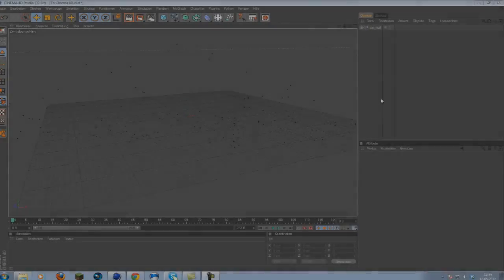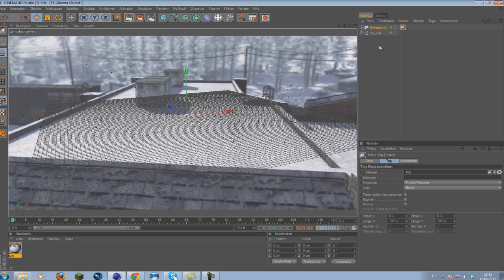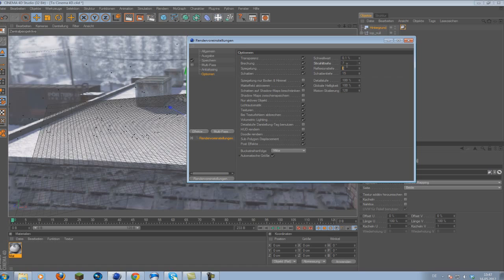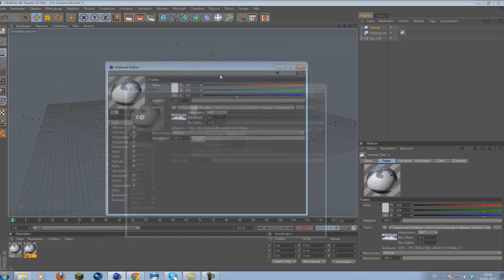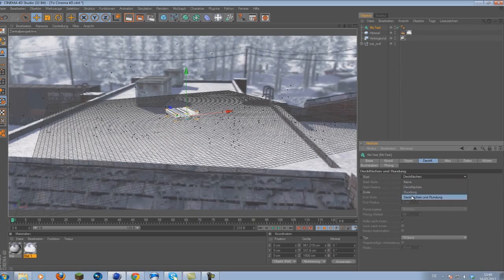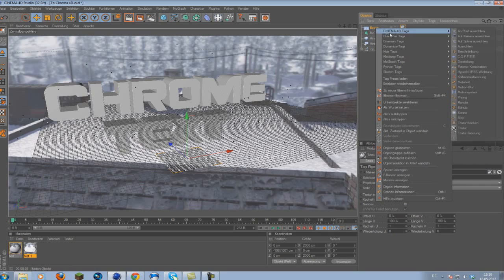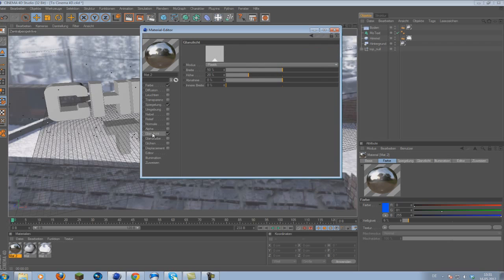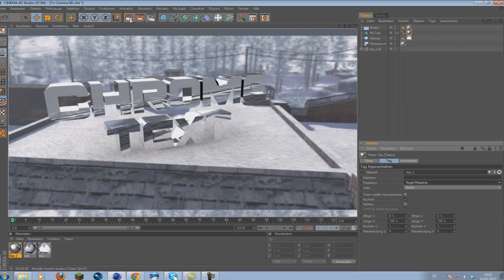Cinema 4D: Chrome Text Tutorial | TutorialMarket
A Good Tutorial From BeenEdits!